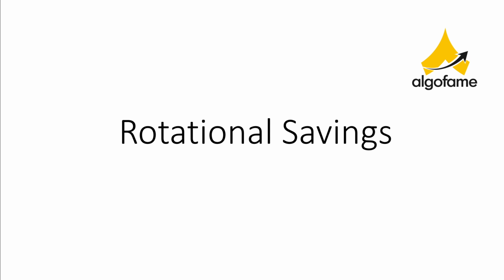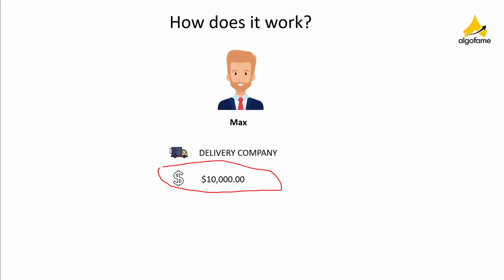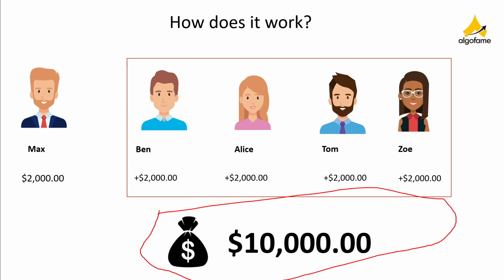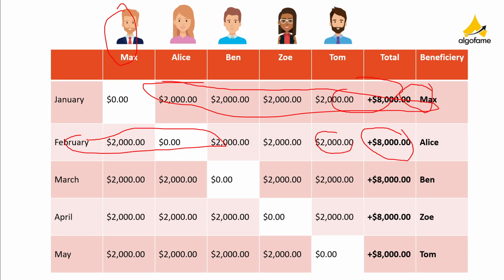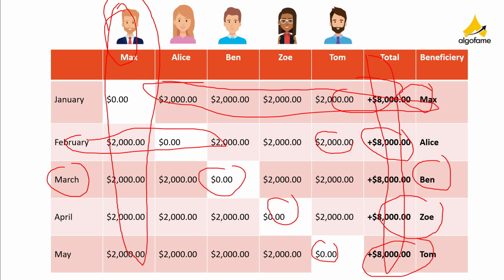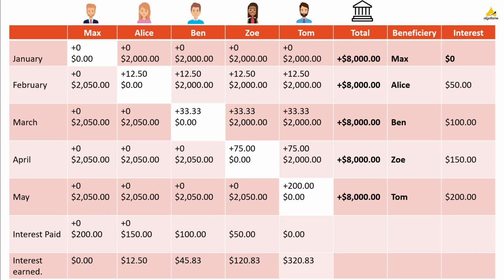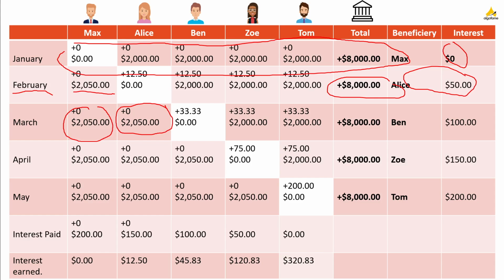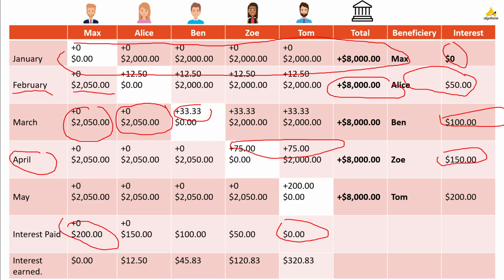How rotational savings work?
In this video we illustrate how rotational savings work. We show two methods: rotational savings without interest and rotational savings with interest.

Rotational savings can be used by businesses and consumers to fund goals and make their objective more real with minimum cost.

Rotational savings is definitely better than traditional banking and works best between parties that trust each other.